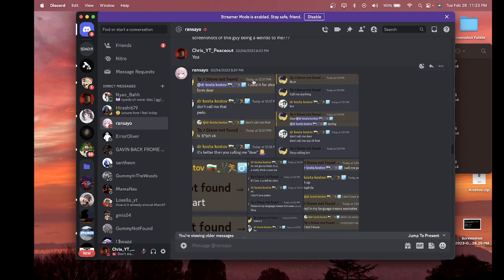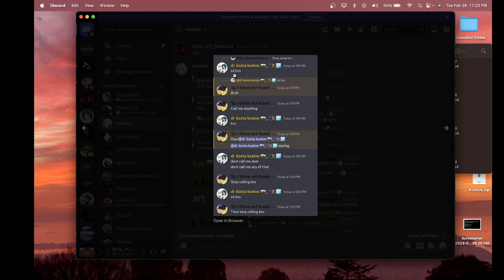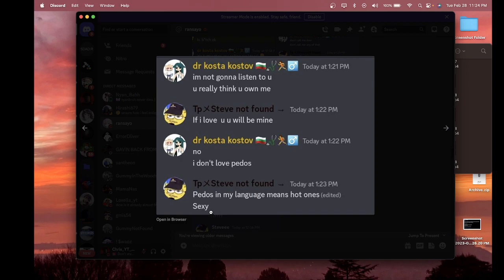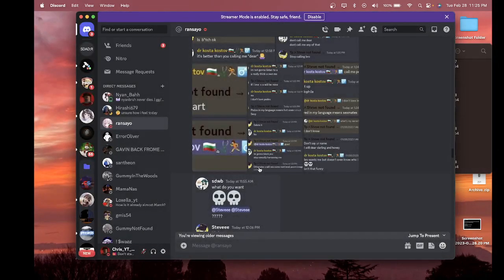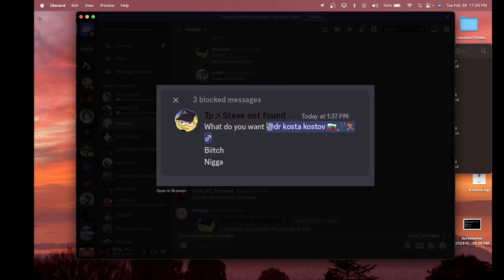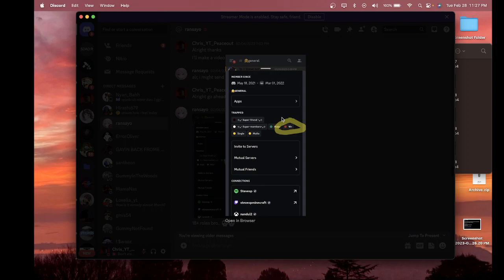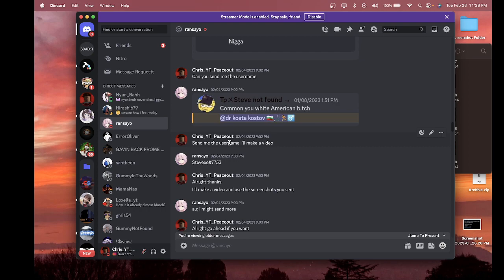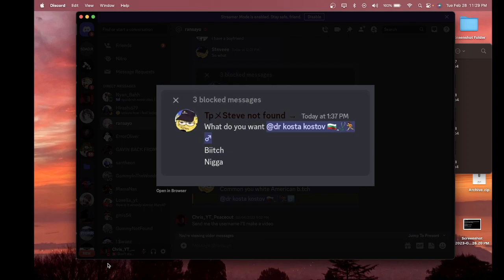This Guy Sexually Harasses a 13 Year Old Girl I Ep.7 I Exposing Bad People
Hello everyone.

Today i Expose a Pedophile who Sexually Harassed a 13 Year Old Girl on Discord.

If you see this guy or if you have him added i highly suggest you unfriend and block him
Pedophile's Discord Username: Steveee#7753

Credits to my friend: Thumbnail and Providing Screenshots.

Really Thank you for the Thumbnail lol

Do you want to Join The Fight in Stopping Bad People Like This?

Join the Fight Today.